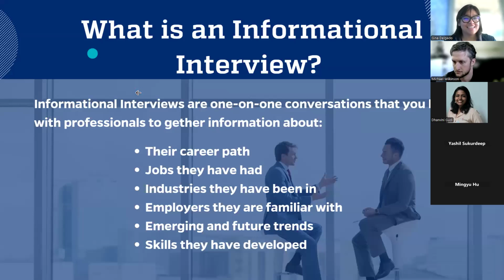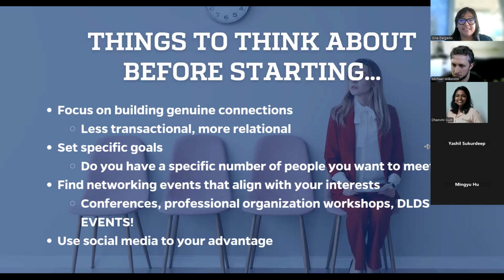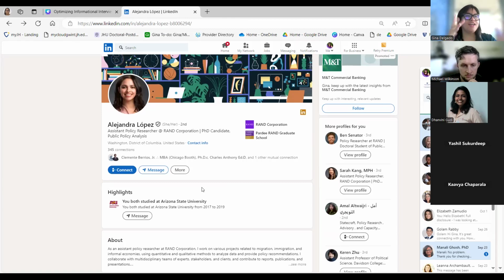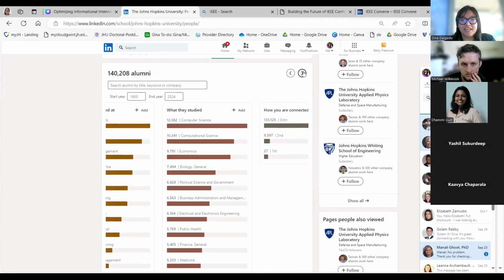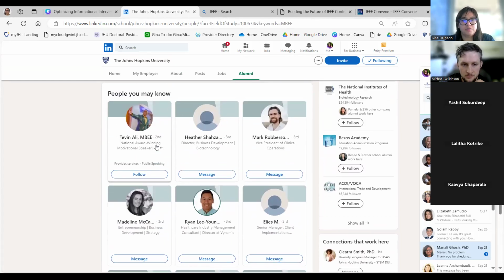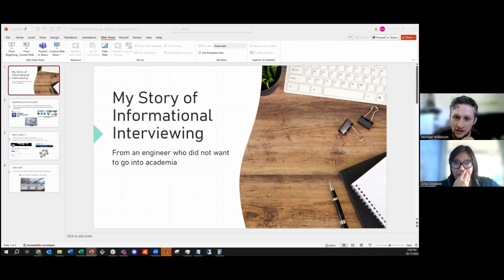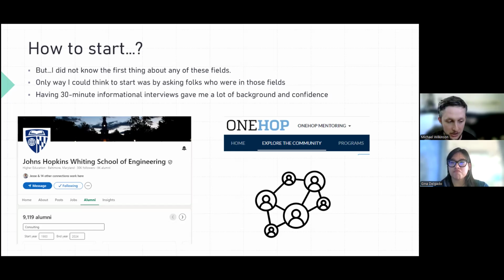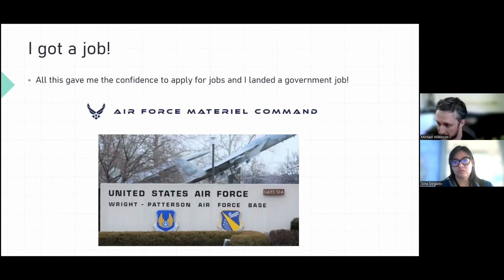Optimizing Informational Interviews to Explore Careers and Improve Networking